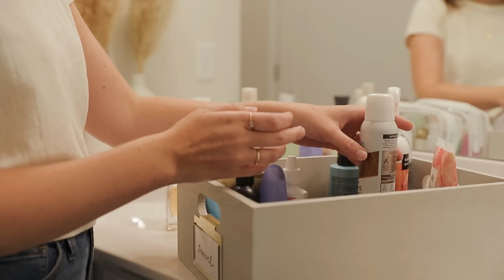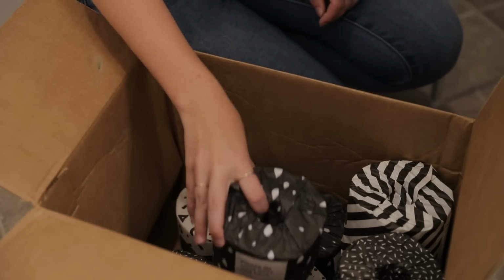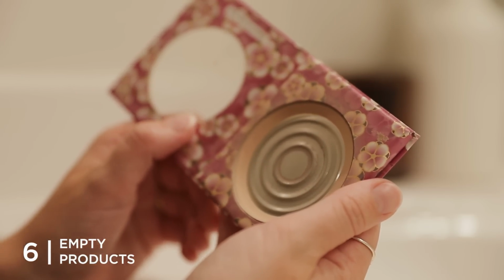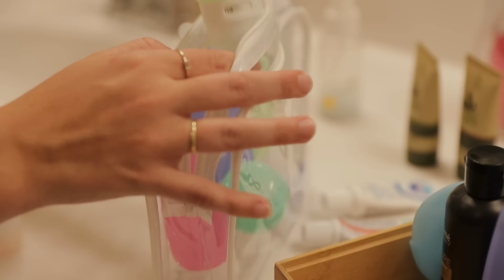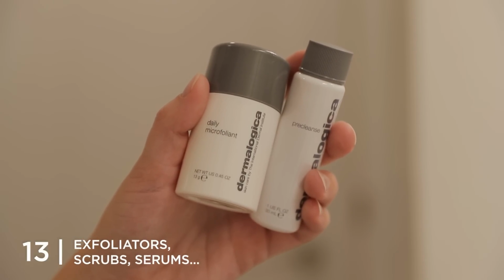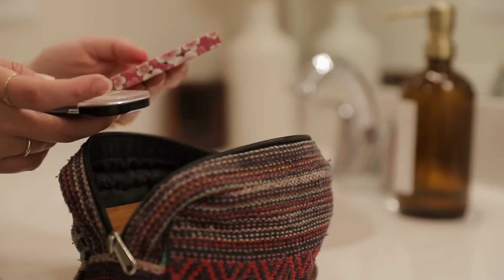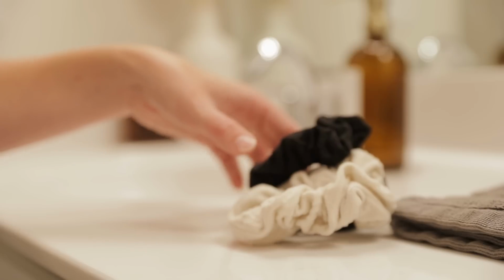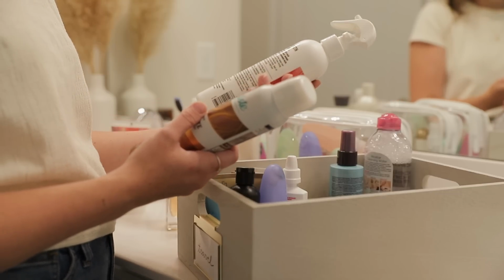25 Things To Declutter In Your BATHROOM Today | + Free PDF Checklist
Today we’re looking at 25 things you can declutter in your bathroom today, so you can get rid of the things you don’t actually need and simplify in one of the most used spaces in the home. ✨

► THINGS TO DECLUTTER IN THE BATHROOM
    » Threadbare excess or towels [1:15]
    » Excess packaging [2:16]
    » Conditioners [2:59]
    » Perfume scents you don’t like [3:39]
    » Vitamins And Medicines [4:21]
    » Empty products [4:58]
    » Old toothbrushes [5:58]
    » Travel size toiletries or samples [6:26]
    » Travel bags/bottles you don’t use [7:08]
    » Old tweezers, razors & trimmers [7:55]
    » Expired or oily sunscreen [8:29]
    » Skincare products that don’t work for your skin type [9:13]
    » Exfoliators, scrubs, serums… Less is more. [9:53]
    » Soap or moisturizer scents you don’t like [10:29]
    » Goopy old nail polish [11:00]
    » Crazy polish colors you don’t wear [11:22]
    » Makeup that is the wrong shade [11:51]
    » Expired makeup or perfume [12:36]
    » Frayed old makeup brushes [13:05]
    » Broken bobby pins or over stretched hair ties [13:49]
    » Unused scrunches or headbands [14:15]
    » Duplicate or broken hair tools [14:54]
    » Hair products that don’t work for your hair [15:34]
    » Duplicate brushes or combs [16:05]
    » Excess or worn out cleaning supplies [16:27]